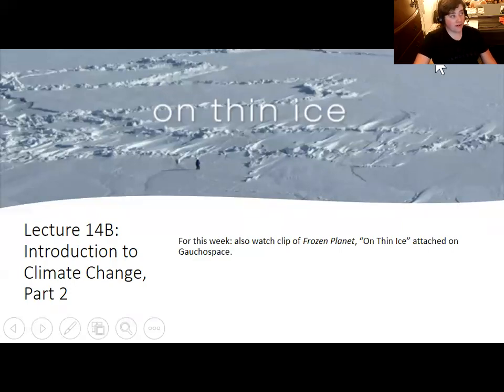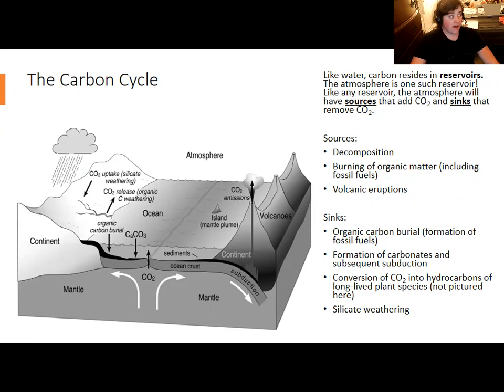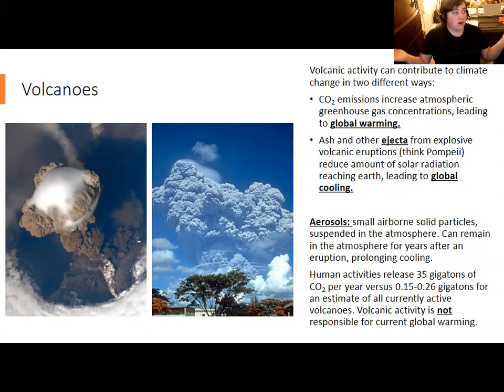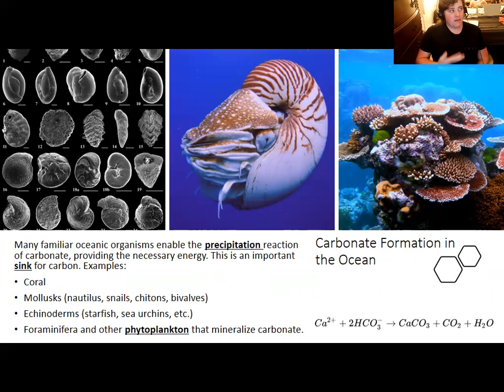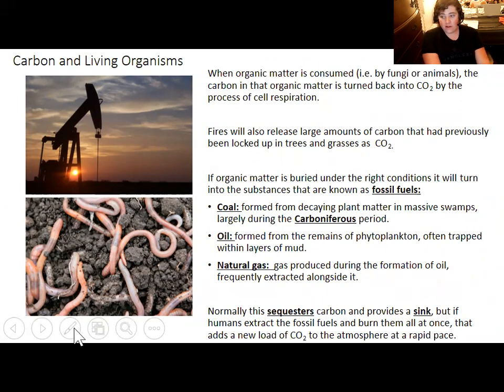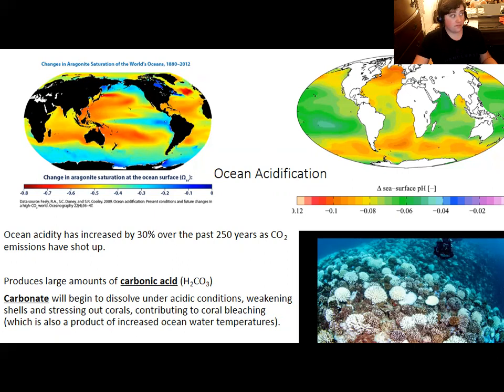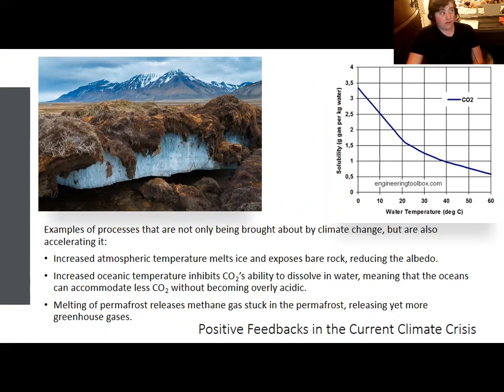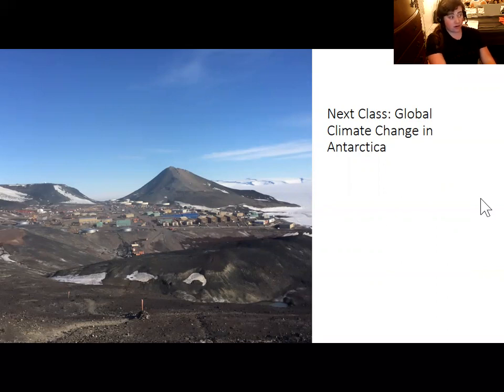Lecture 15B: Introduction to Climate Change, Part 2